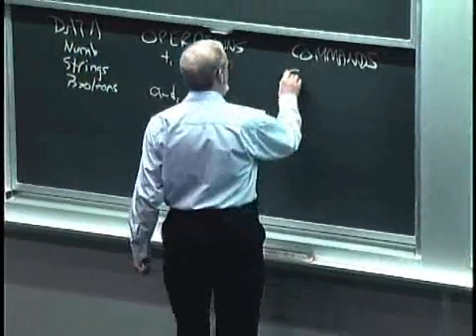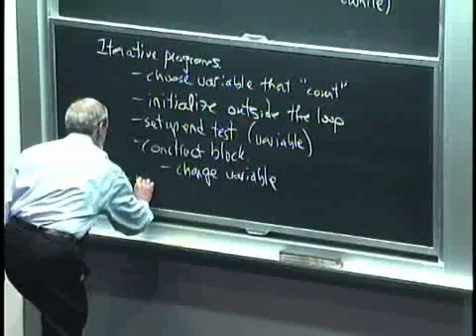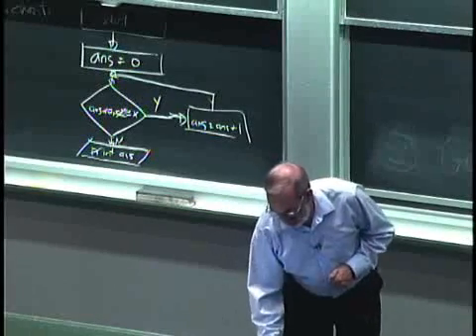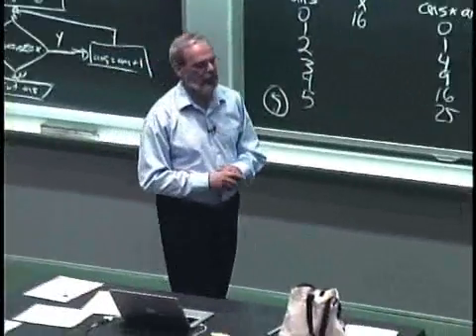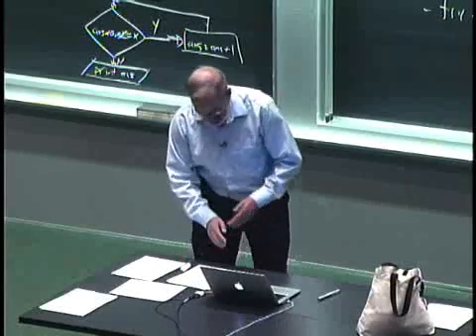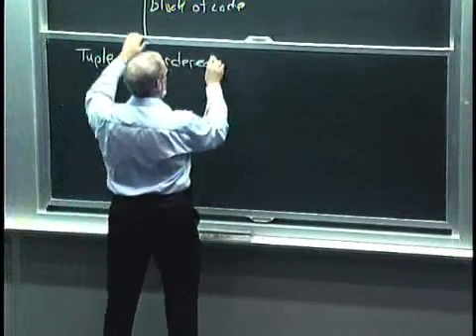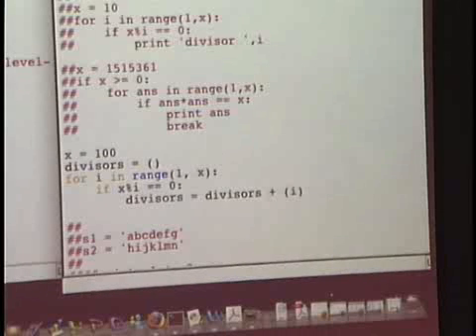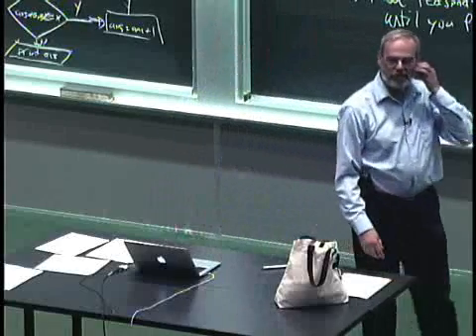Lec 3 | MIT 6.00 Introduction to Computer Science and Programming | Common code patterns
Lecture Description:
Common code patterns: iterative programs

Recorded: Fall 2008